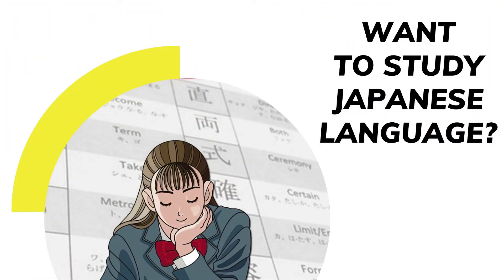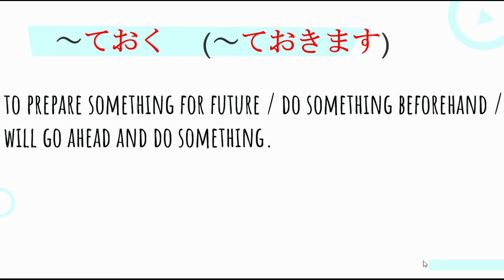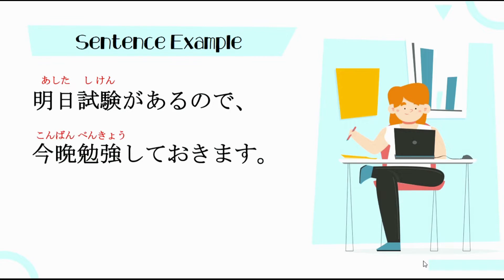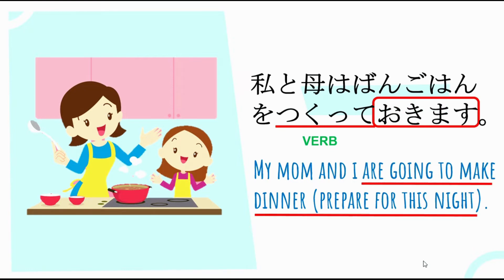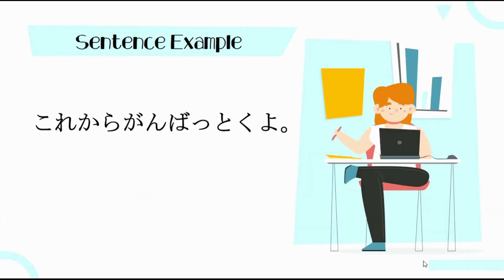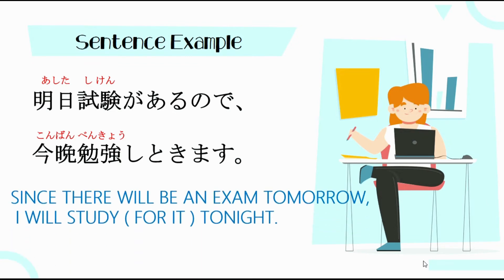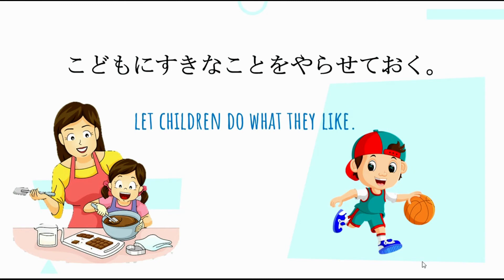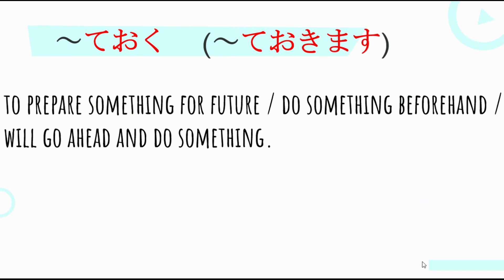How to Use ～ておきます | Pattern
Welcome to Plastone Language School Inc.'s Channel!

Preparation never hurts anybody, especially for important occasions. Doing something beforehand can give you an advantage or even put you a few steps up on the lead. In this video, you are going to learn how to describe an action performed in preparation for something with the pattern ~ておきます.

For questions, please don't hesitate to leave it at the comment section below.